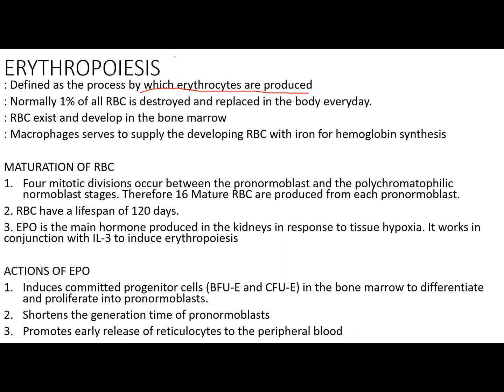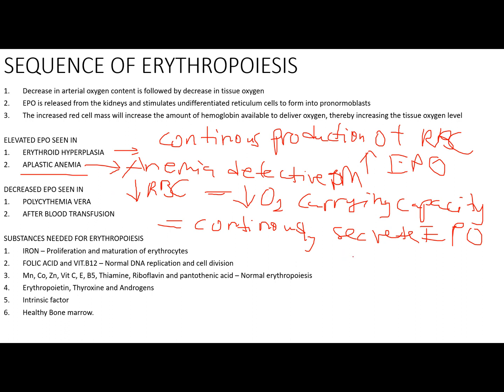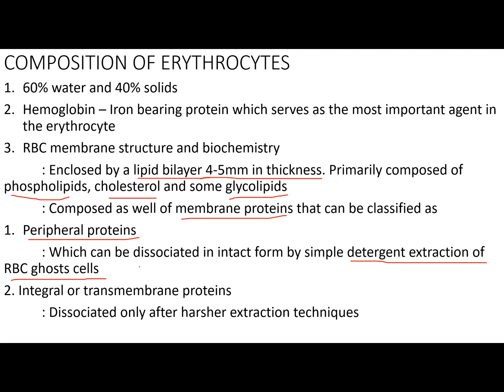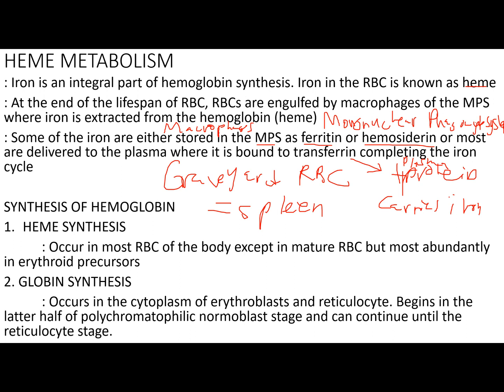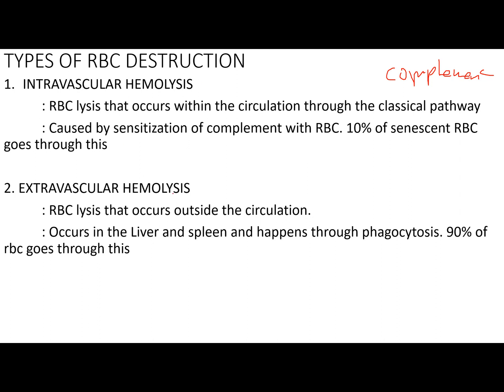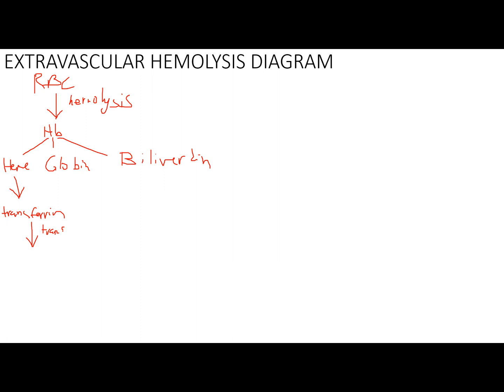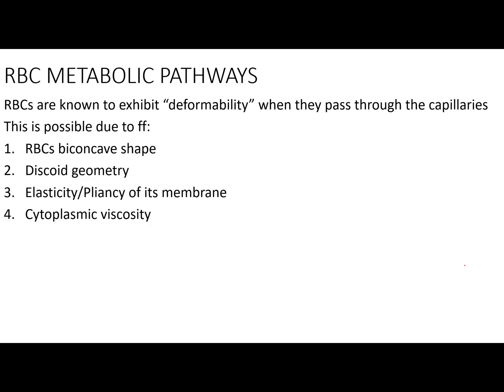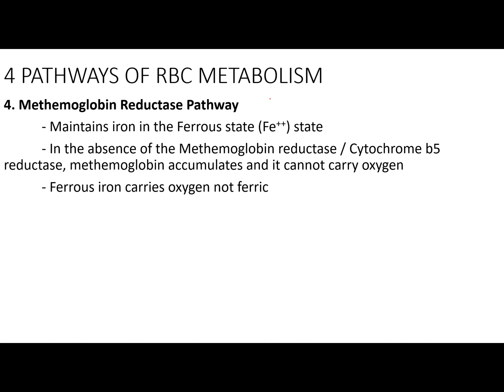LESSON 3 RBC AND HEME METABOLISM